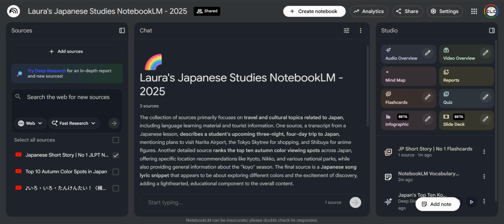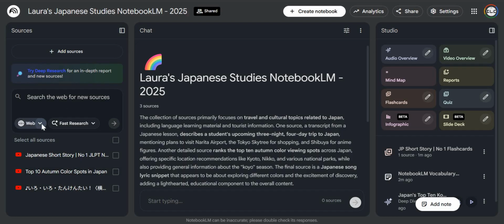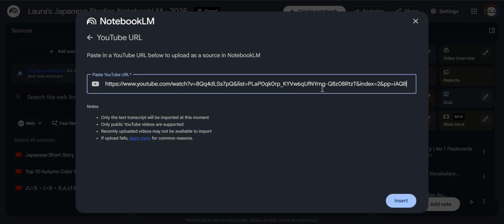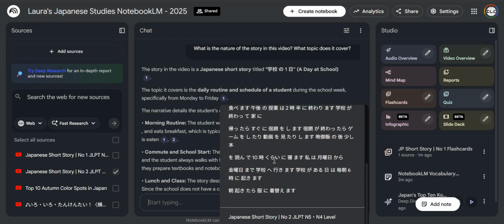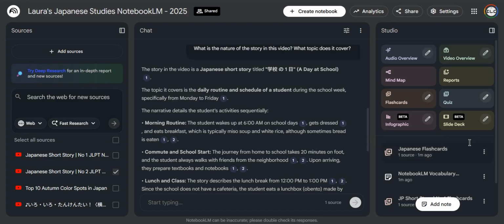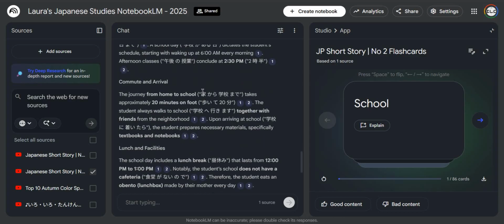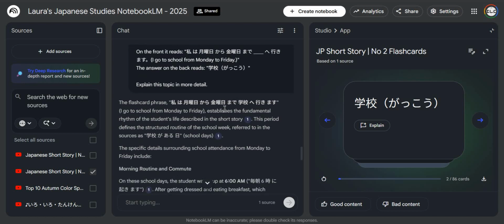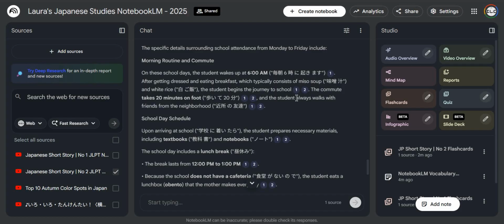Using Google NotebookLM for Independent Japanese Studies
Ready to stop burning out and giving up on your Japanese language learning strategies?

Check out this *free* “Steps to Success” tutorial + *free* Japanese Plan GPT (Track + Time Budget)

Use Google NotebookLM in combination with YouTube to learn your target language faster and with less time spent. Yoissho!

Prompt for NotebookLM flashcards:

"Please create a set of flashcards of Japanese language vocabulary mentioned in this video. Create two flashcards for each term such that one tests me on the meaning of the term (in English) and the other uses a cloze deletion sentence (e.g. “それ は ＿＿ です”, where the blank stands in for the word being tested). Keep the cards very simple; for the first kind show the word and its reading only (e.g. "旅行（りょこう）") on the front, and for the second kind only the sentence. Include English translations for full sentences only.